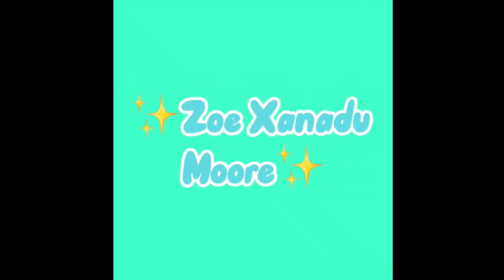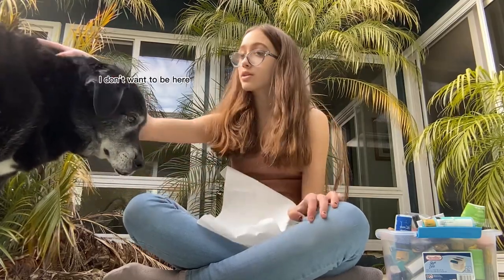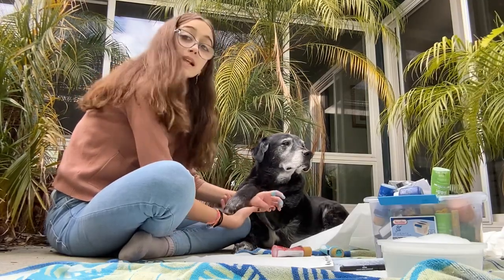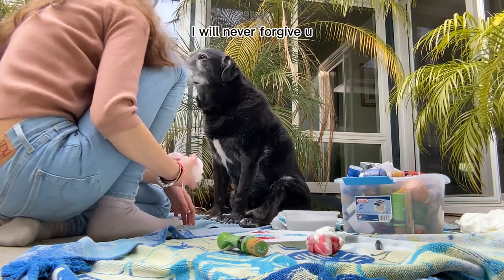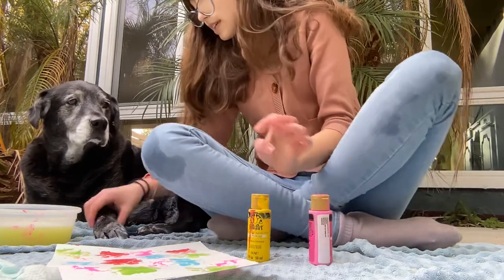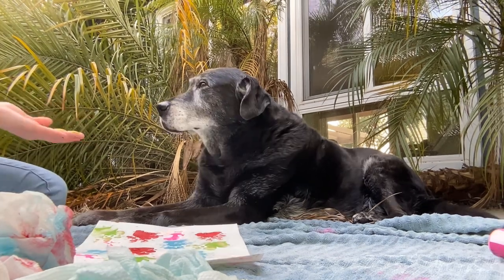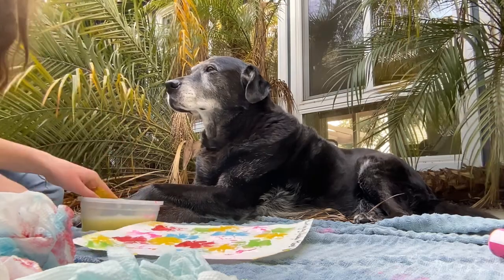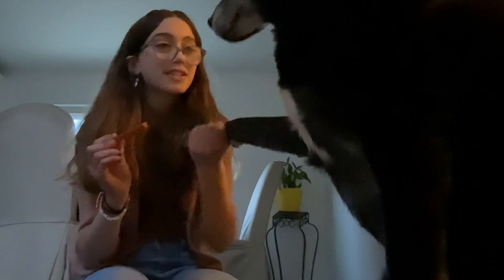I made a painting with my dog😅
This was a very fun video to make. It helps out me and the channel very much and helps me bring more content to you guys.

￼socials:
Snap chat: zoe_m305￼